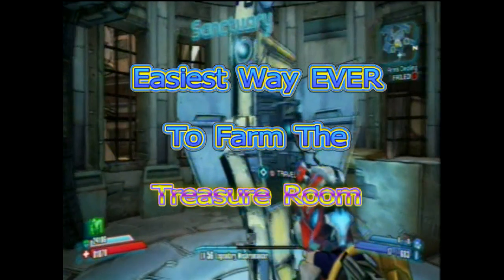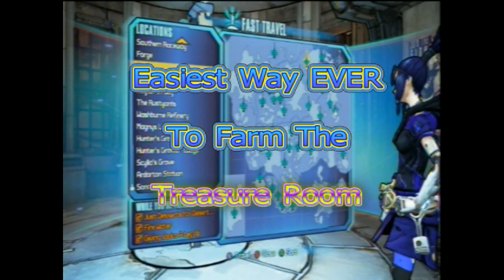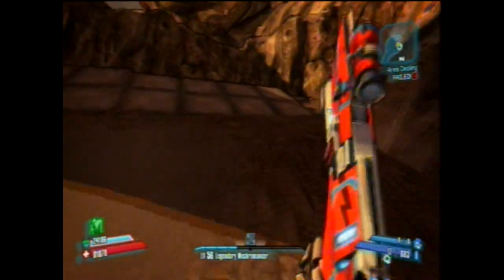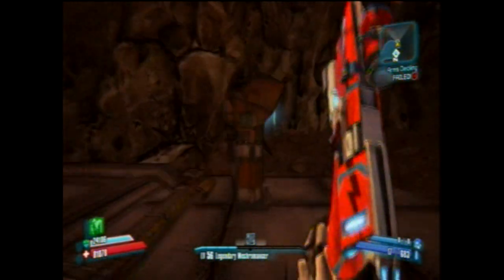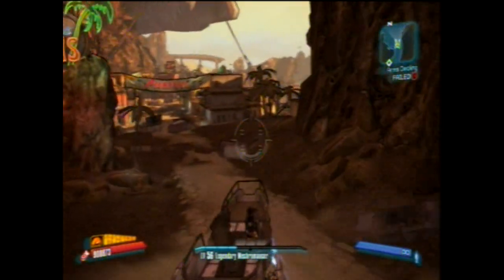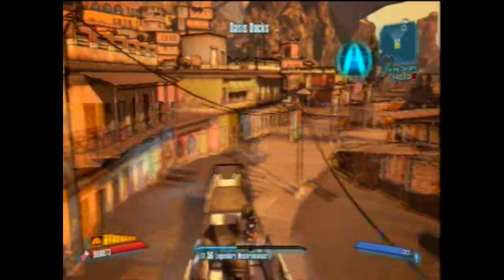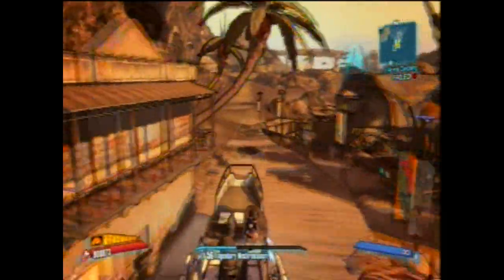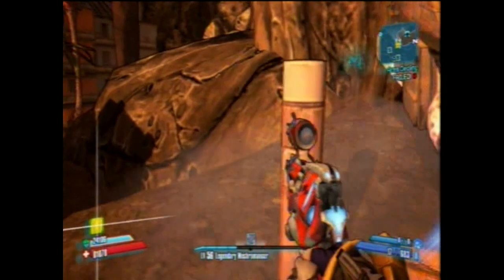Farming The Treasure Room Made Easy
This video will show you the simplest way possible to farm the "Treasure Room".  There's no complicated "swooping" of the analog stick, no RIDICULOUS steps to follow, just a really simple way to get to the room and reap the rewards.  Feel free to let me know what you want to see next and what (if anything) needs changed about the videos.  Thank you all and I hope these videos help.

For anybody who's on PS3 feel free to add me.  My gamertag is Guttamowf.